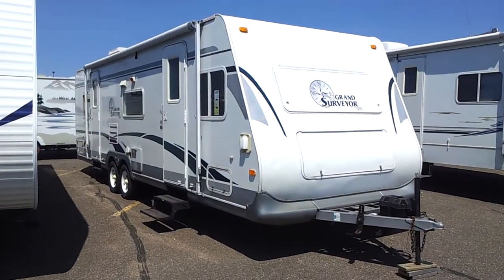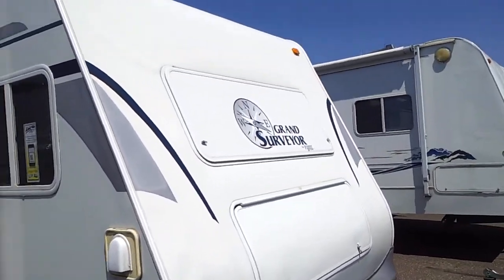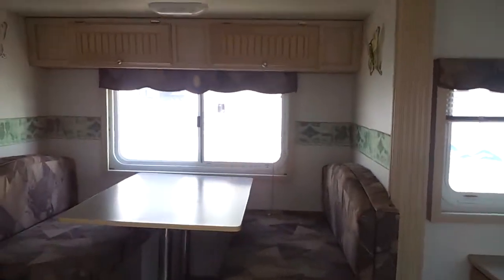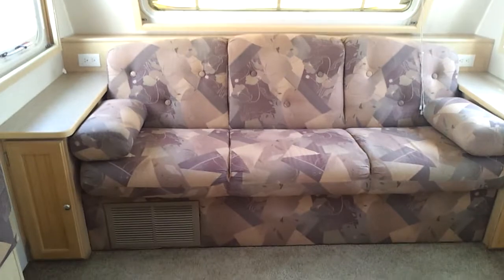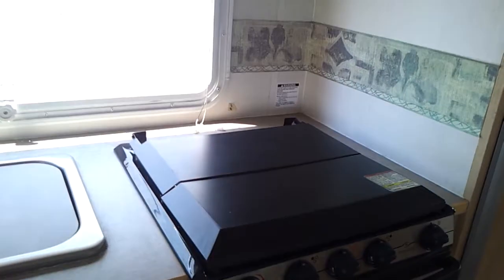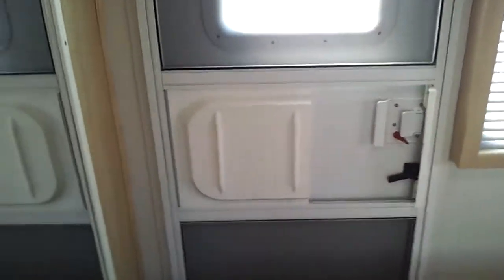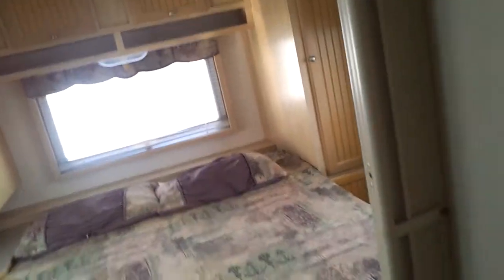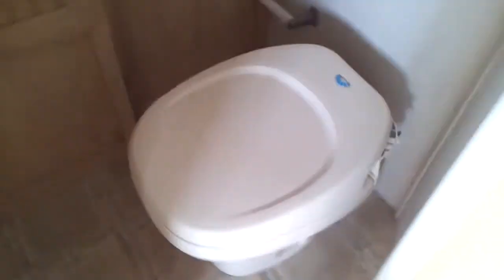2004 Grand Surveyor